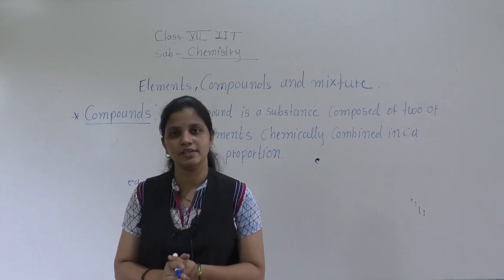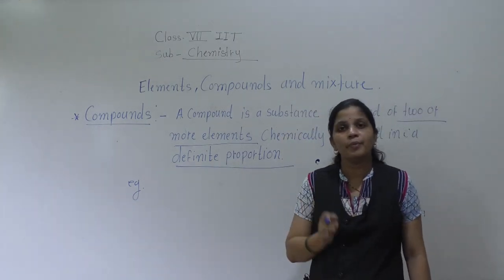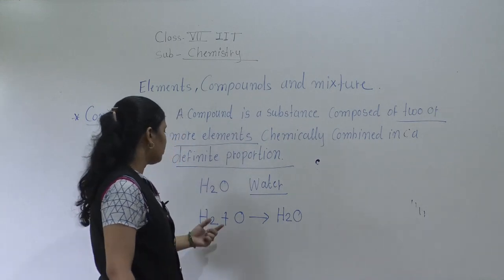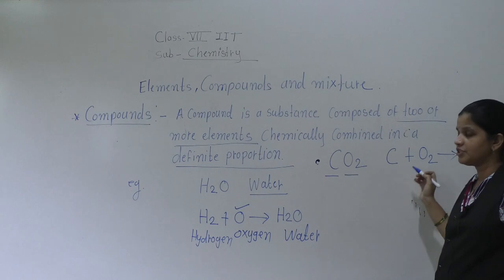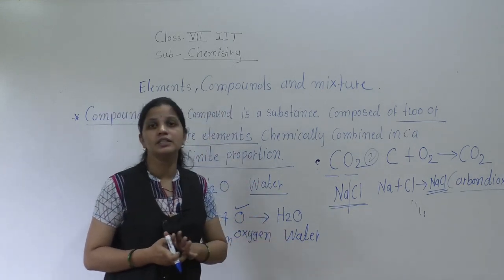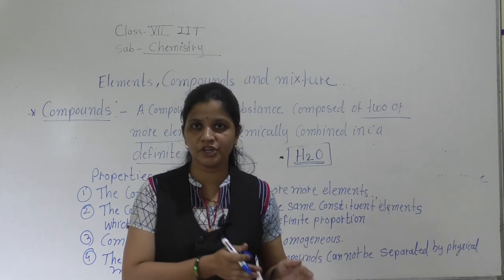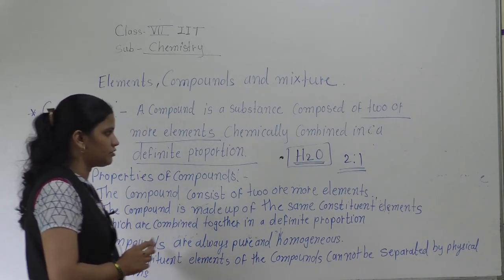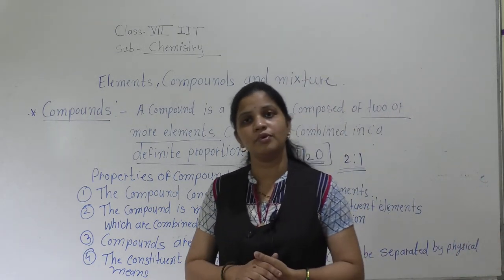CLASS VII ELEMENT ,COMPOUND & MIXTURES